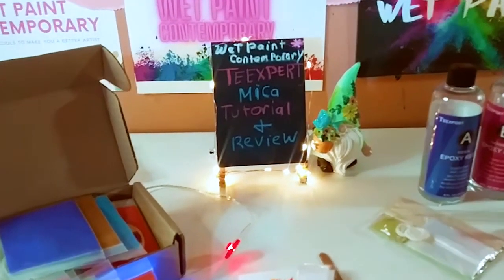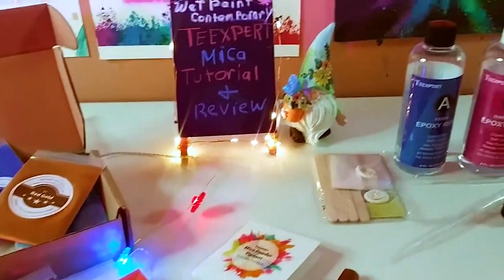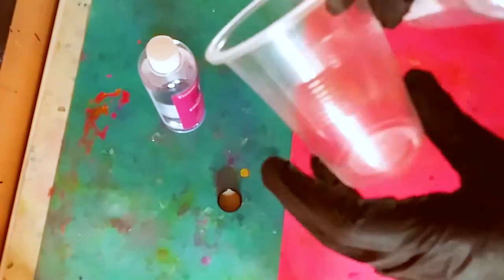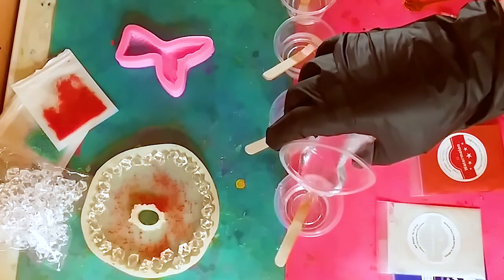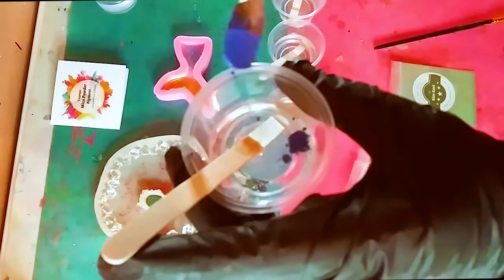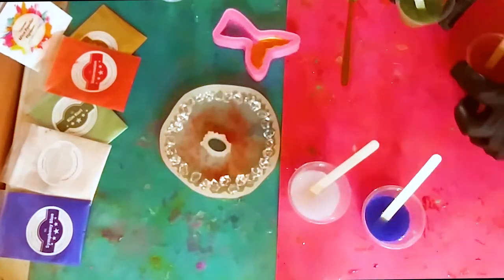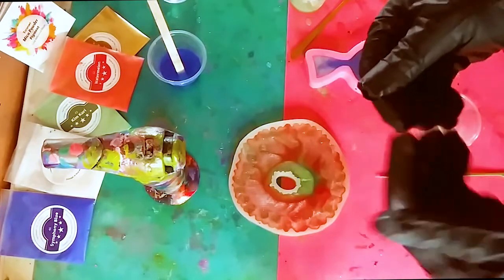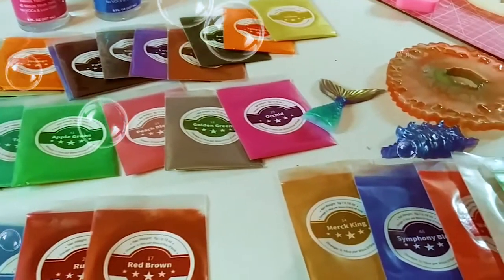TEEXPERT Mica Pigment Review & Tutorial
Hey Guys, I hope you enjoyed today's video. Just want to thank TEEXPERT for sending me the beautiful Mica Kit.   If you want to try out this amazing Mica kit  and/or the Resin kit for yourself, here are the links for the US, Canada and the UK.  Thanks again for watching and for your support. Love you guys.

TEEXPERT MICA KIT US:

TEEXPERT MICA KIT CANADA:

TEEXPERT MICA KIT UK:

TEEXPERT RESIN KIT US:

TEEXPERT RESIN KIT CANADA:

TEEXPERT RESIN KIT UK: